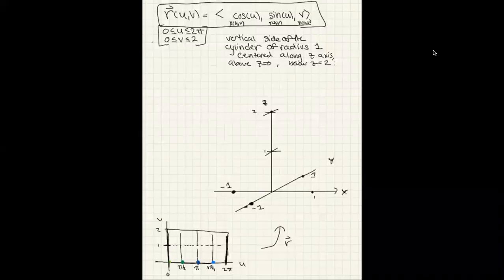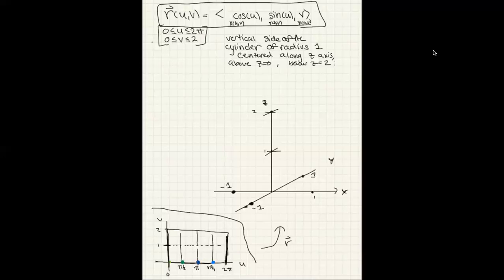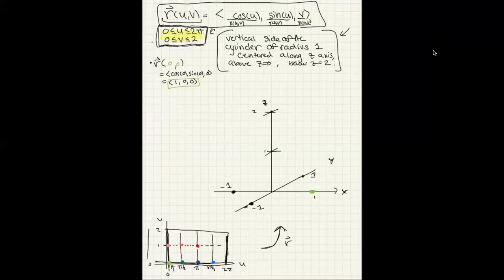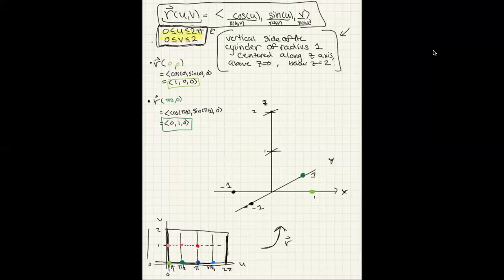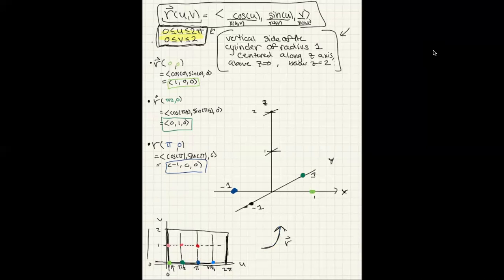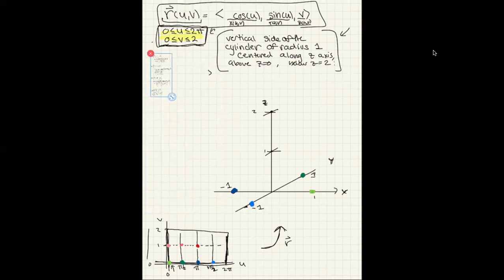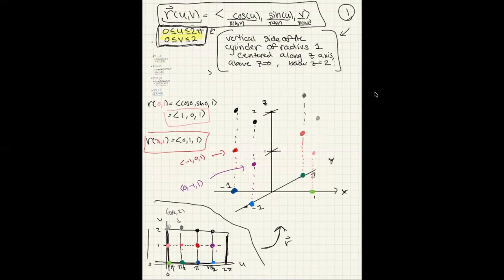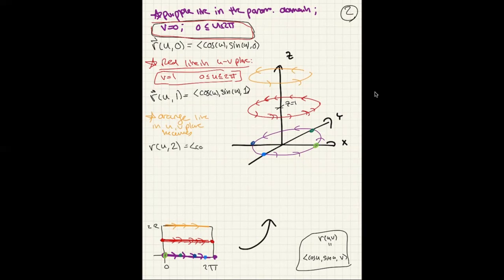Getting a Good Feel for how Parametrized Surfaces work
In this instructional video we play with a parametrization of a cylindrical surface in R^3